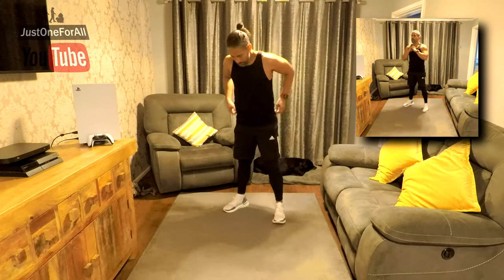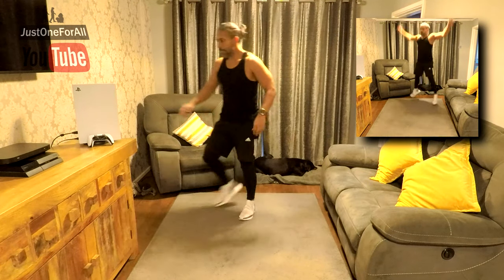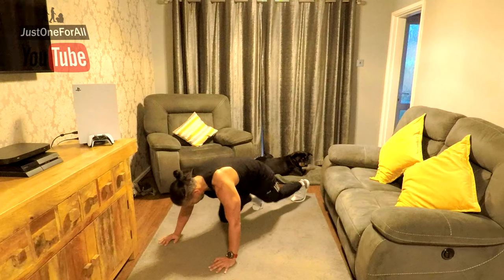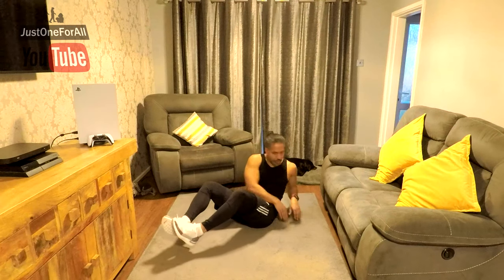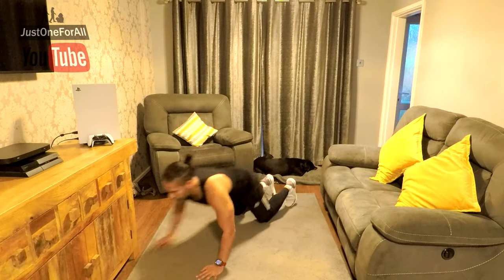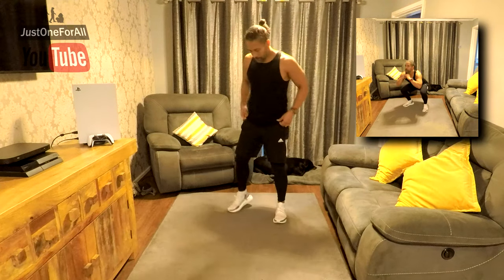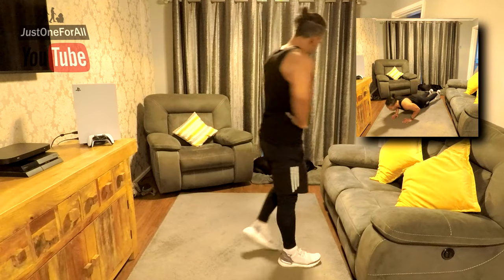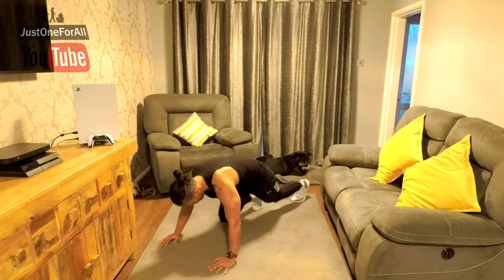Advanced HIIT Session 10 Exercises 3 Rounds 30mins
Advanced HIIT workout 30mins. Advanced HIIT workout. Hard HIIT workout. Full body HIIT workout. No equipment home workout. High Intensity Interval Training. Full body workout. 10 exercises 3 Rounds. Complete follow along, it's like the personal trainer is there with you. Put it on the largest screen you have and follow along for a great workout. Ideal for children's PE class. Perfect for anyone post pregnancy getting back into fitness. To build strength and tone. No equipment home workout.

Perfect for anyone who wants to take their fitness to the next level. Perfect for anyone who wants to lose fat fast. Perfect for anyone who wants to tone and shred.

It's 50 seconds of exercise followed by 10 seconds rest. Use that time to see the demonstration of the next exercise as you get ready. 30 seconds rest in between the rounds.

These things will help the channel grow and I would really appreciate it.

Thank You. Stay Healthy, Stay Fit & Much Love